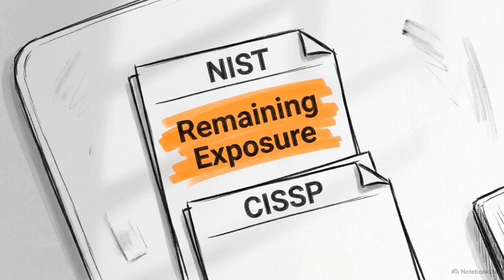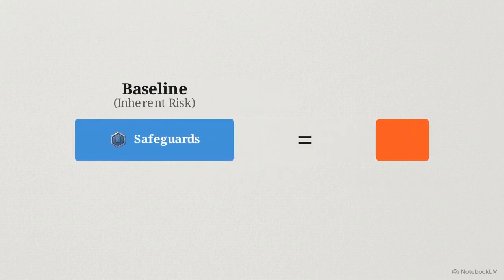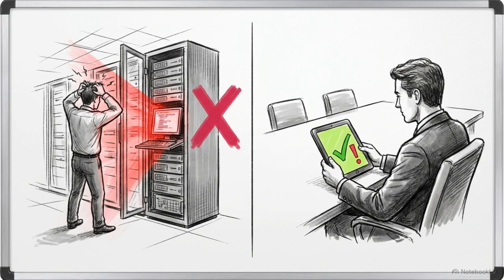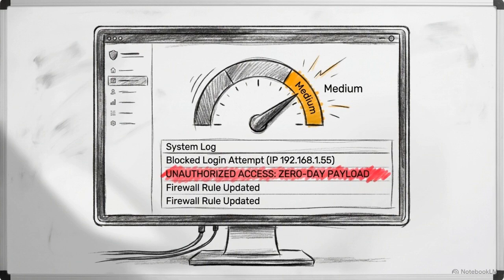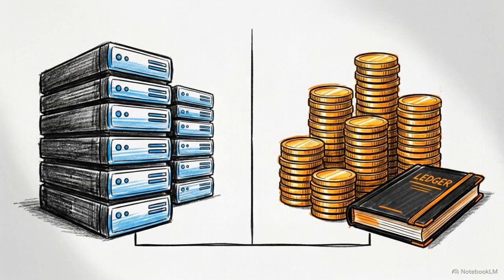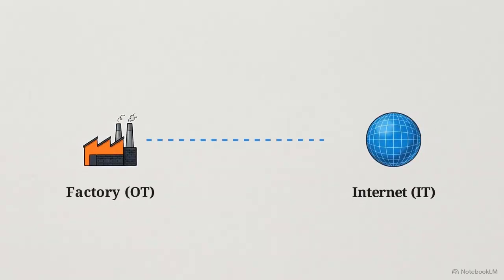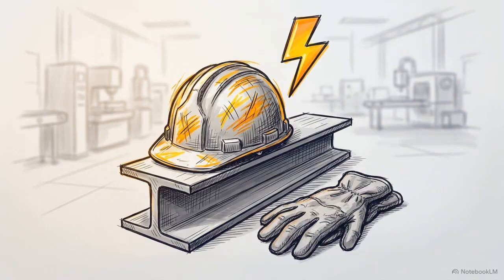One Shot CISSP_Domain 1_Residual Risk Definition with Example from OT & IT_English